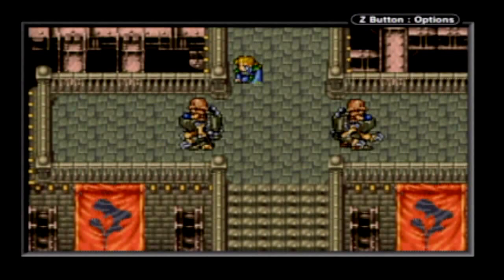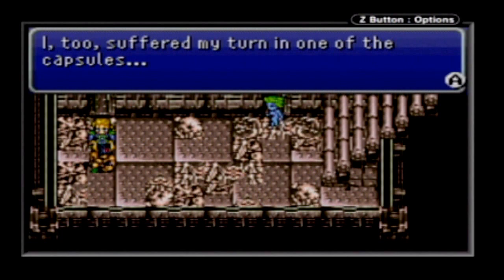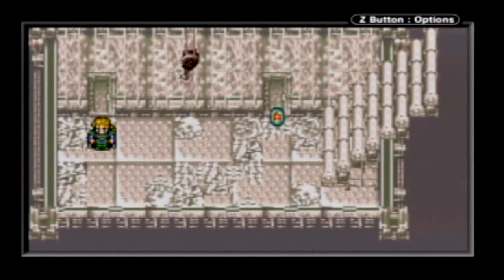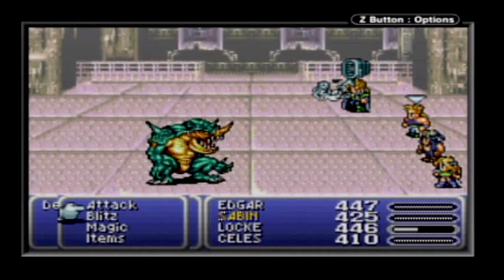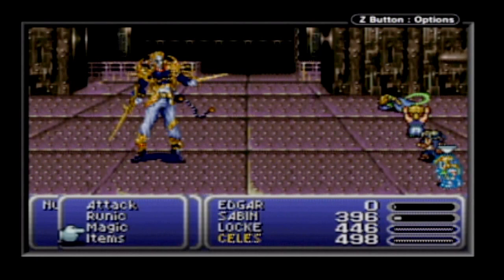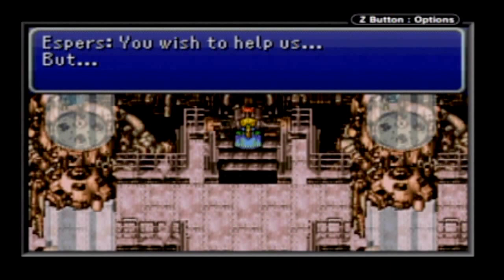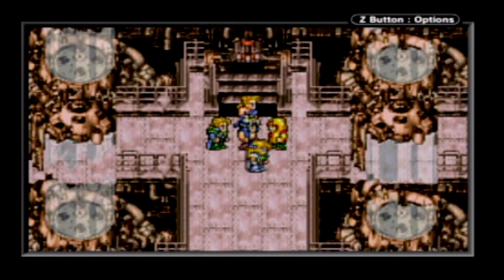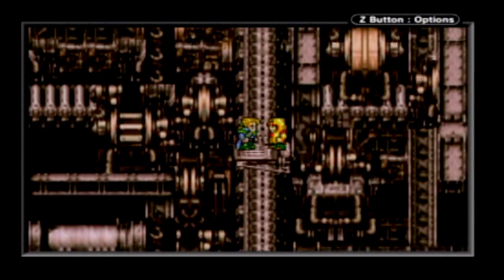Let's Play Final Fantasy 6 Advance Walkthrough Part 26 (Kefka's Conspiracy Theory)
Part 26 of a Complete Walkthrough of Final Fantasy VI Advance: The party tames two enraged espers and accumulates a large supply of additional magicite. They also meet Cid, the man behind the Empire's esper extraction process. Just when things seem to be going well, Kefka drops in to the ruin the festivities.